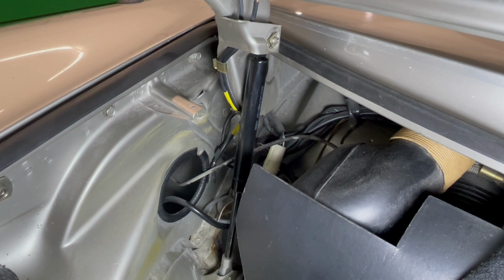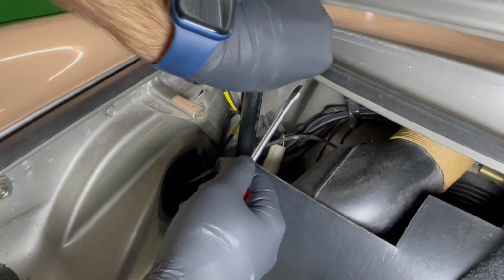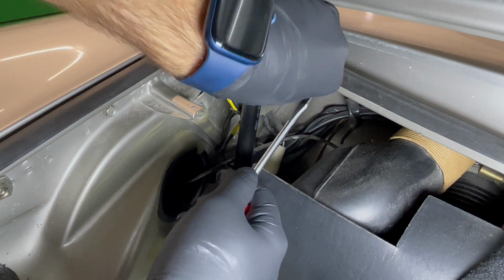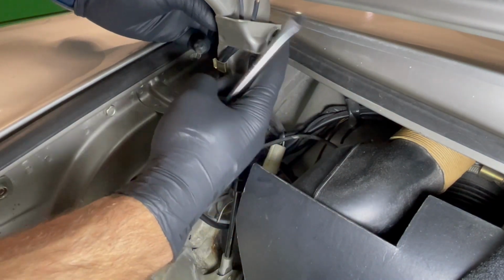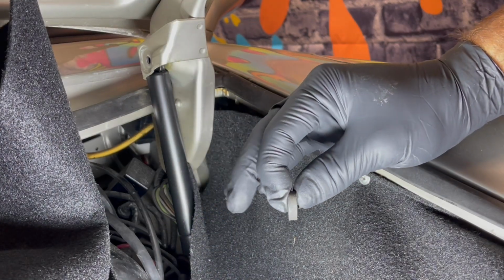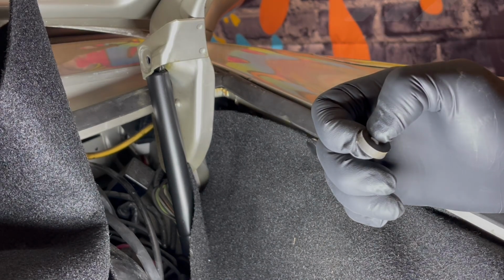Easy Frunk Access: Installing Hood Struts on Your G-Body Porsche 911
In this step-by-step guide, we show you how to install hood struts on your G-Body Porsche 911, providing convenient and hassle-free access to the front trunk. No more awkward prop rods—just smooth and stylish functionality.